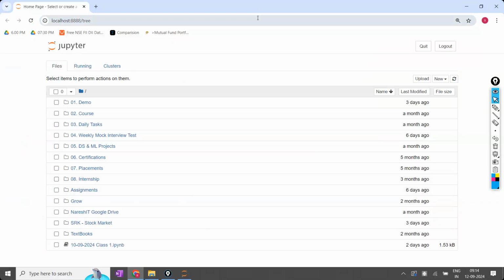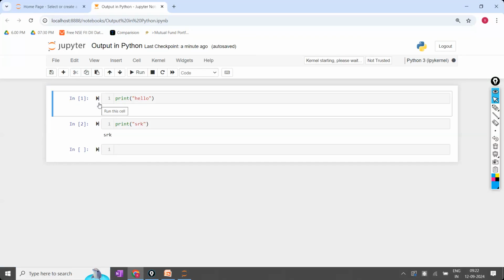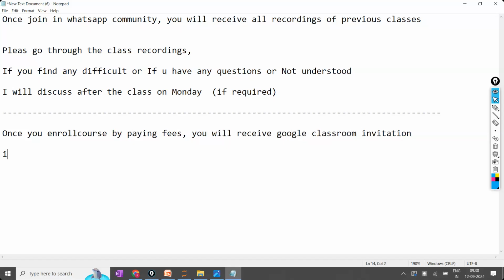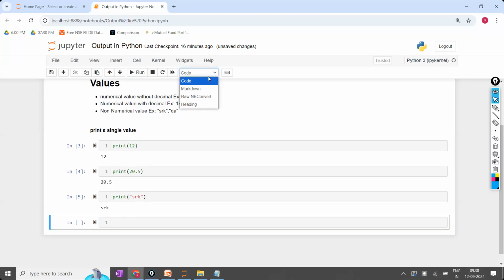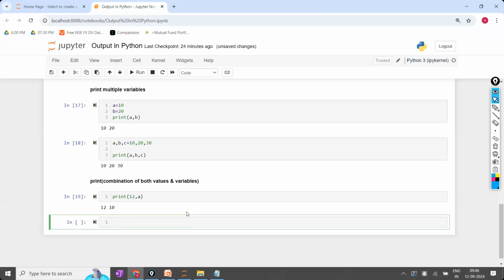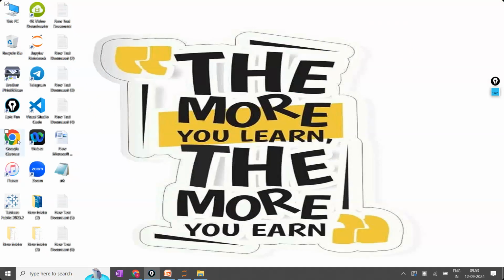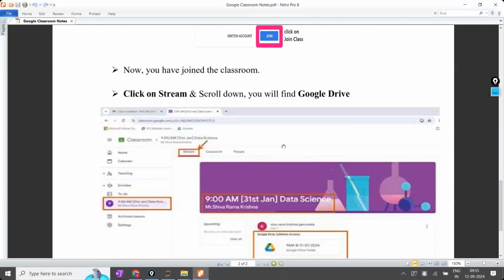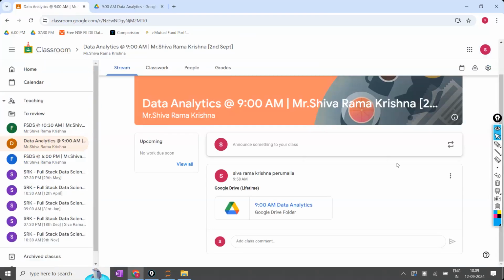9. Data analytics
Naresh it Feb End Data Analytics 2025